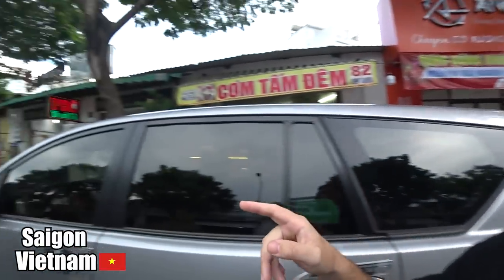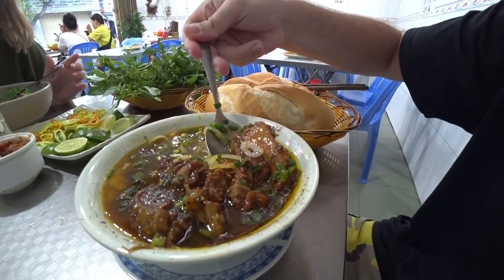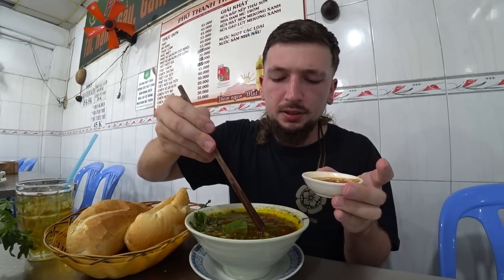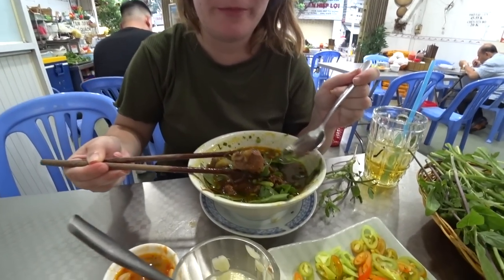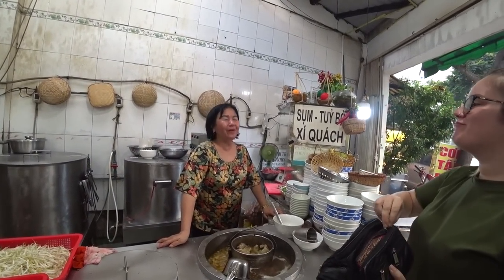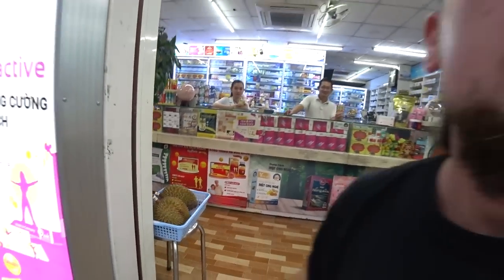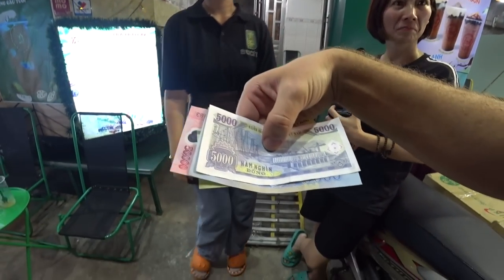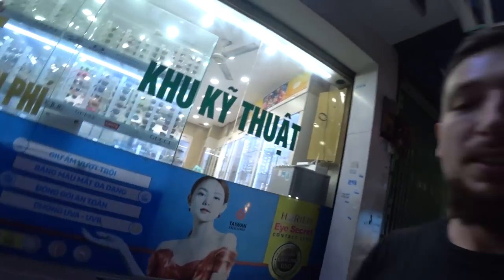We Came Back To Try This Southern Vietnamese Dish 🇻🇳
We came back to try Bo Kho here in Saigon Vietnam!

So we returned to the pho spot we visited in a previous video with the lovely ladies.

I have to say I'm glad we came back the food was incredible again one of my favourite dishes we have eaten in Saigon.

Make sure you try this Southern Vietnamese street food

We ended our night in a tea shop run by some more super friendly ladies, we can't get enough of eating and drinking our way around Saigon! 🇻🇳

If you want to help us keep travelling and giving back to hardworking local people you can support us right here:

Any donations are greatly appreciated and will always go to local businesses!

Camera Used: Sony FDR X3000

0:00 We Came Back For This Food!
1:49 First Time Trying Bò Kho
8:45 Can't Not Mention The Phở Here
12:35 Best Restaurant Owner
14:34 Durian In The Pharmacy?
15:20 Saigon's Best Drink Shop